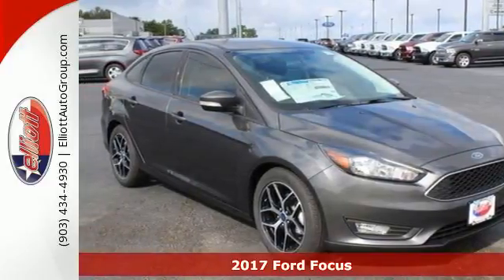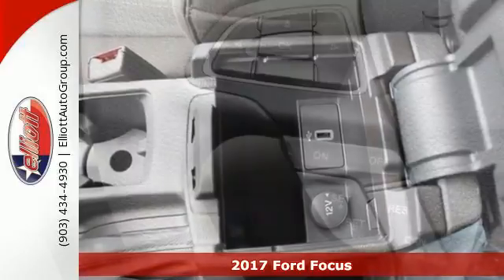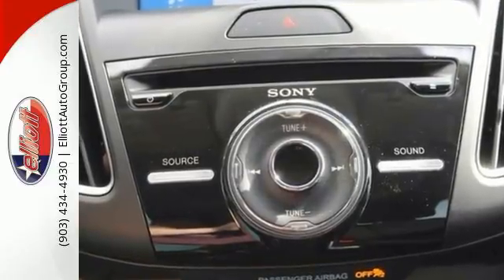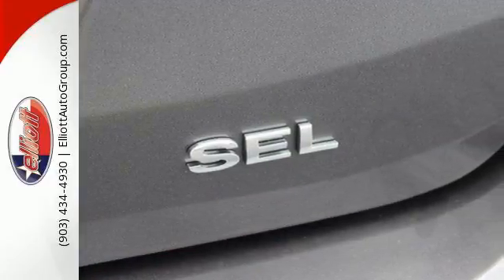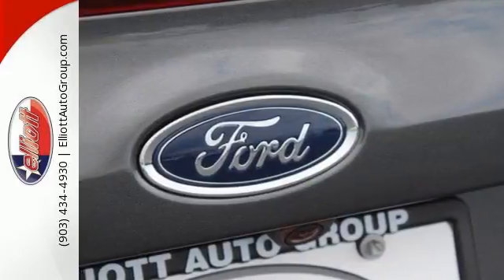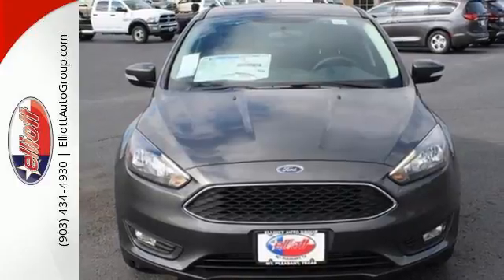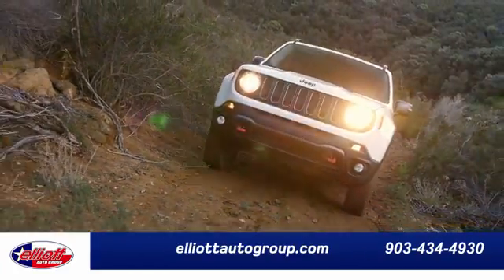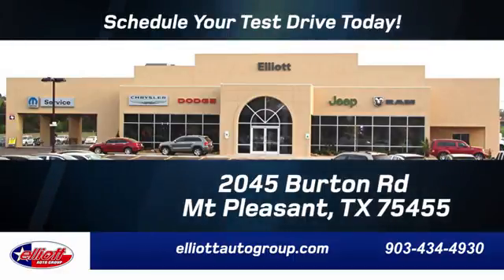New 2017 Ford Focus Mt Pleasant TX Sulphur Springs, TX F5543 - SOLD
Year: 2017
Make: Ford
Model: Focus
Trim: SEL
Engine: 2.0L 4 cyls
Transmission: Automatic 6-Speed
Color: Magnetic Metallic
Interior: Charcoal Black w/Cloth Front Bucket Seats
Stock #: F5543
VIN: 1FADP3H22HL318805
This little 2017 Ford Focus SEL has plenty of bite to go with its bark and trunk space galore! Zip down the road and wave bye bye to those high fuel costs in this neat little gas saver. It is nicely equipped with such features as 2.0L 4-Cylinder Engine Charcoal Black Cloth Front Bucket Seats Automatic temperature control Exterior Parking Camera Rear Front dual zone A/C Power moonroof Radio: Sony AM/FM Single-CD/MP3-Capable Rear Parking Sensors Remote keyless entry and SYNC 3 Communications & Entertainment System.brbrRecent Arrival! 36/26 Highway/City MPGbrbrbrPrice includes all rebates incentives dealer discounts as well as everything that was added to the vehicle at the dealership so no surprises. To qualify for all rebates a qualified trade in and/or financing with Ford or Lincoln may be required. We are located just west of Titus Regional Medical Center on I-30.brbrReviews:brbr * Rides comfortably for a small car; feels sporty and secure when going around turns; interior is quiet at highway speeds; lots of available upscale and high-tech options. Source: Edmunds Price includes: $4000 - Retail Customer Cash. Exp. 10/02/2017

Address:
2045 Burton Rd.